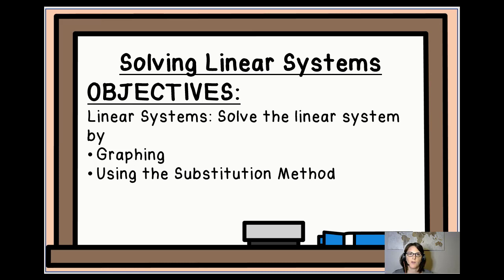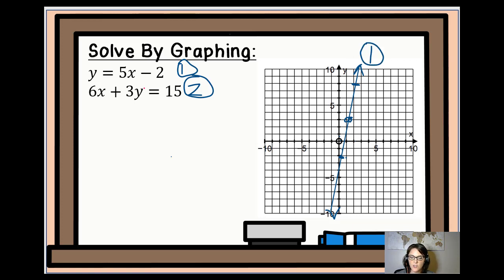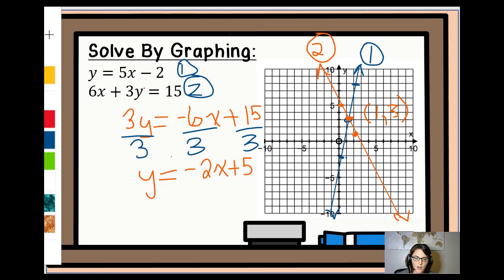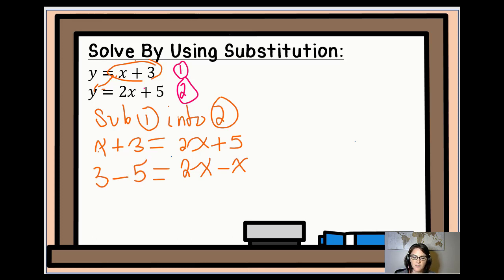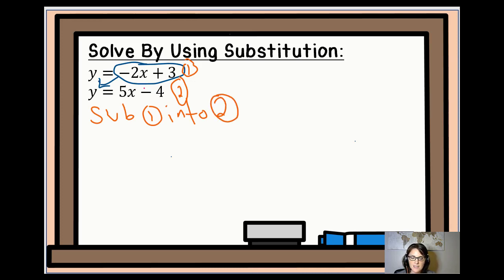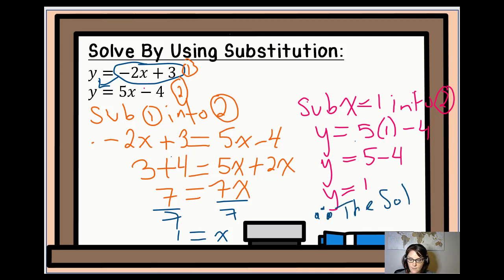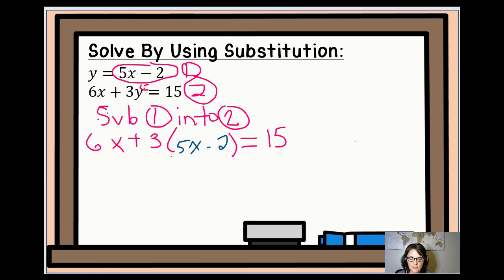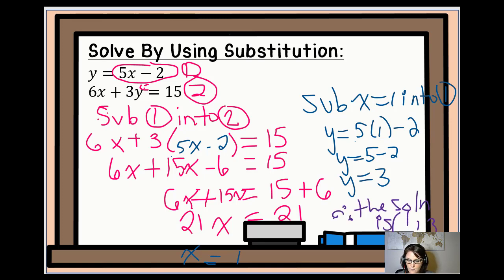mpm2d linear systems graphing and substitution video oct 12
Slove linear Systems By
- Graphing &
- Using the Substitution Method